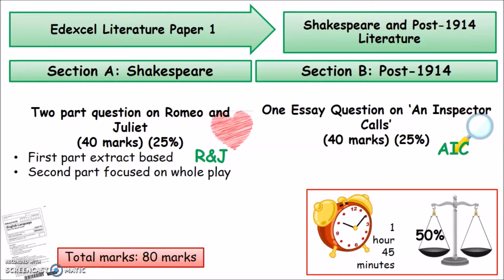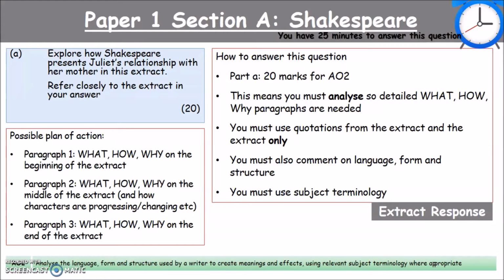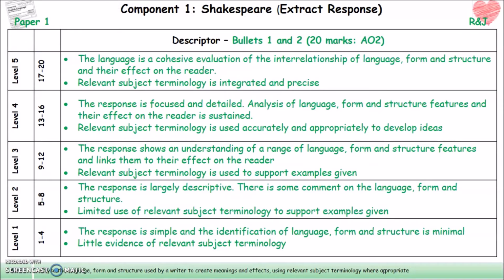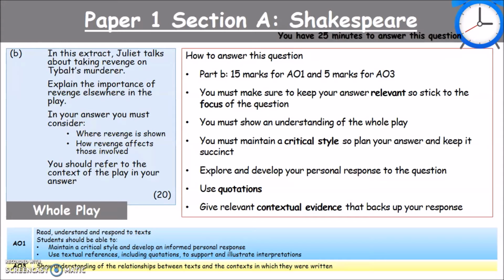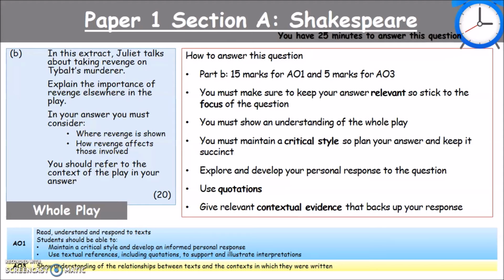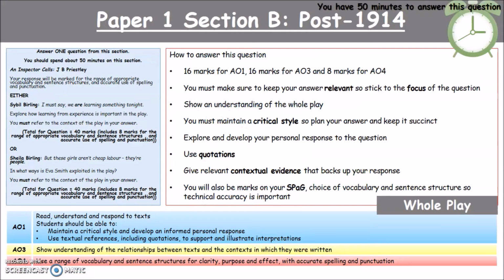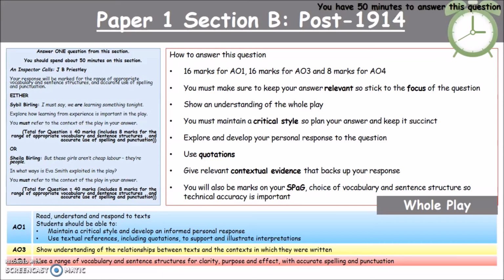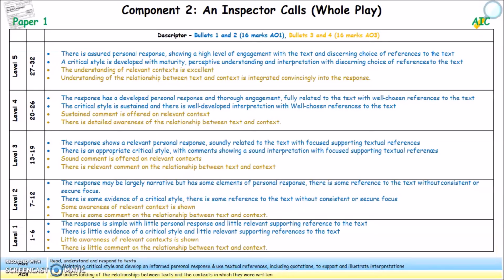Literature Paper 1 Overview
A video recapping your Literature Paper 1 complete with an example question for each, how to approach the question and an quick explanation of the mark scheme.